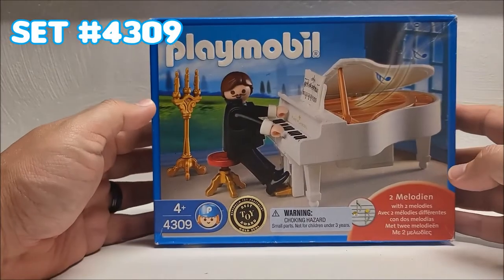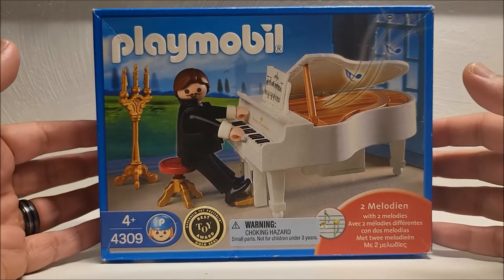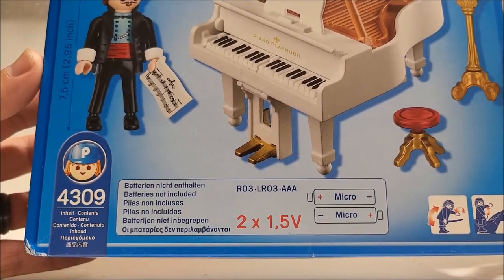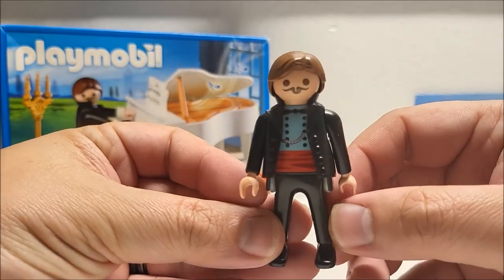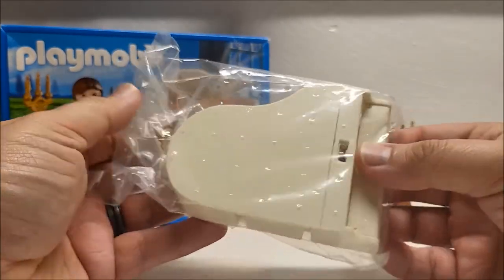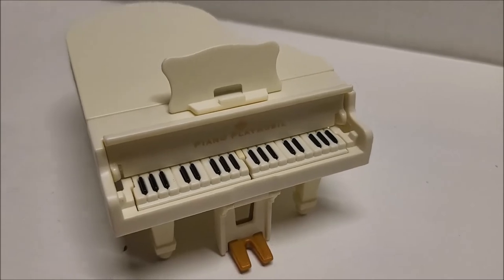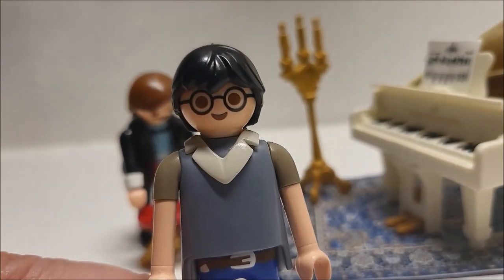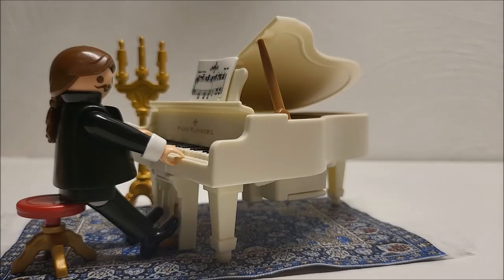UNBOXING: The Wedding Pianist (Set 4309)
We stumbled upon the Wedding Pianist from 2009 at an antique mall and are  pleased to unbox it for you! Looks to be a fun set with two pre-programmed wedding themes for our musician to play on the piano. Let's check it out!

All Playmobil, all the time. Celebrating the life and legacy of Hans Beck through discussion and education of Playmobil products within the klicky community!

THEME MUSIC BY DJE3 and used by permission.